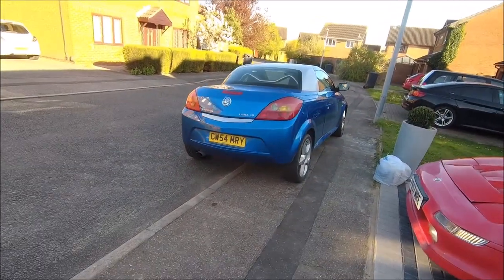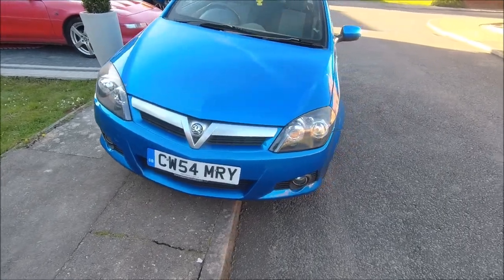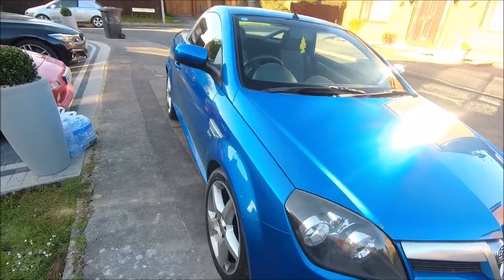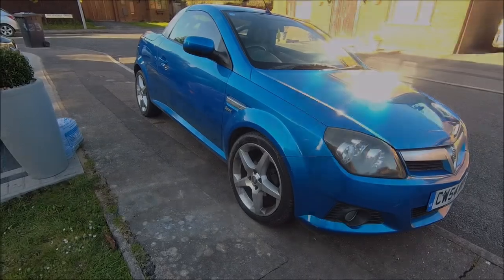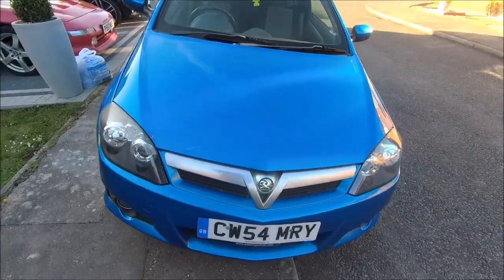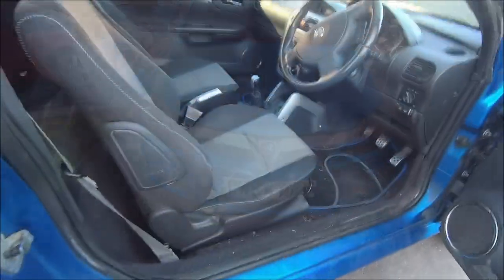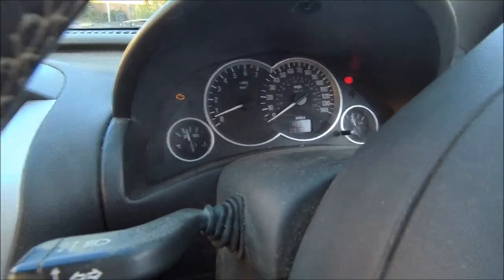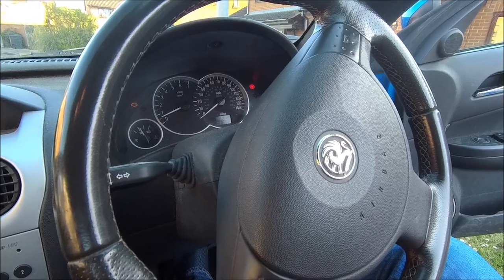The new car to the channel